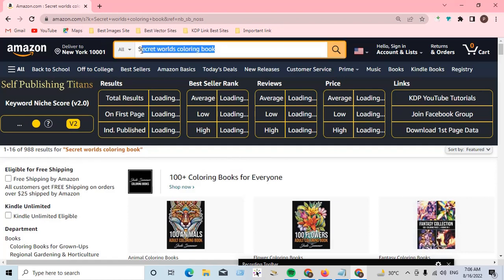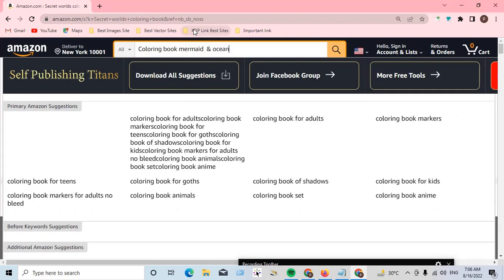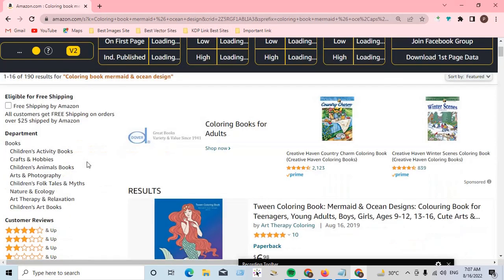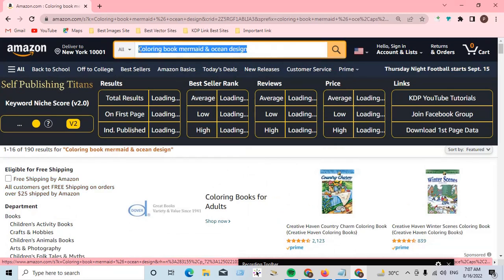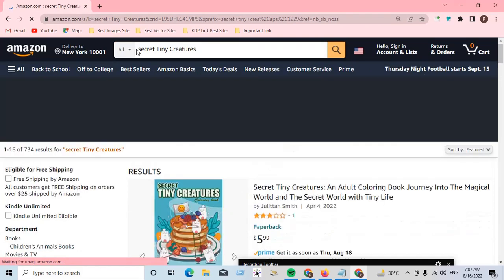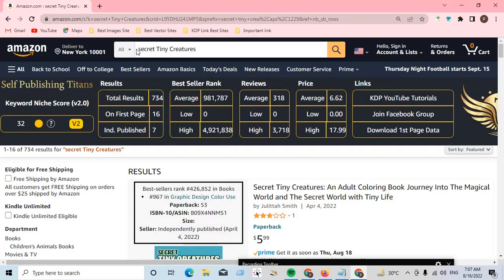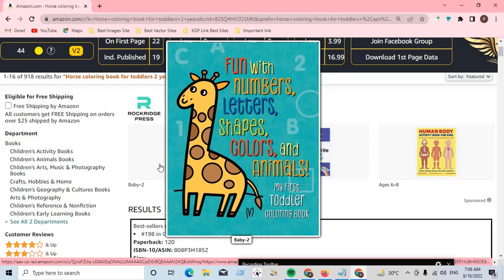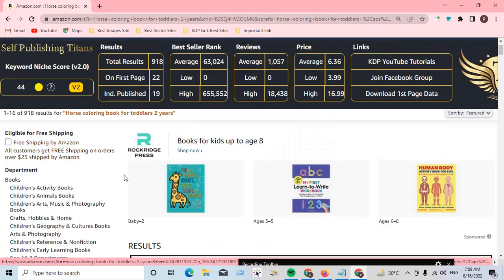Top 5 kdp colorinhg Book niche To make Money With Passive Income in 2022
Are you new to KDP Publishing? Would like to create your own self-publishing business to create passive income? In this video, I will provide you with an easy step-by-step tutorial to get you on your way.
About this video – In this video I give you 8 KDP low content book niche for kids ideas to publish on Amazon.

Kdp niche ides
Hot niche
lowcontentbooks
onlinebusiness
kdp
kdpselfpublisher
kdplowcontentbooks
bookscover
kdpinteriordesign
coloringbook
kdpbusiness2022
kdpniche2022
planner
journal
notebook
activitybook
workbook
comicbook
kids
amazonkindle
kdp2022
sellingbooksonamazon
publishingbookkdp
publishingkdp2022
earnmoneyfromkdp
niche
kdphotniche
topkdpniche
kindledirectpublishing
kindle direct publishing
kdp cover template
kdp design
kdp format
kdp bookshelf
kdp cover creator
kdpcovertemplate
kindledirect
publishingkdp
kdpbookshelfkdpformat
amazondownload
amazon sale
amazon prime video
amazon mobile
amazon shopping
amazon prime
amazon uk
keywordresearch
keywordresearchtool
makemoneyonline
bookforkids
how to design
design a book cover
earn from kdp
self publishing
paul marles
adobe illustrator
kdp 2022
kdp self publishing business,
kdplocontent,low content book publishing,amazon kdp niche research,
kdp niche research,paul marles,low content books,
amazon kdp,low content books kdp,kdp low content books,
kdp niche research 2022,kdp niches 2022,
kindle direct publishing,niche kdp low content,
kdp niche ideas,kdp low content publishing,
kdp low content niche research,kdp niches,
self publishing on amazon,amazon kdp niche 2022,
kdp find niches,amazon kdp niches 2022,
amazon kdp tutorial,kdp publishing 2022